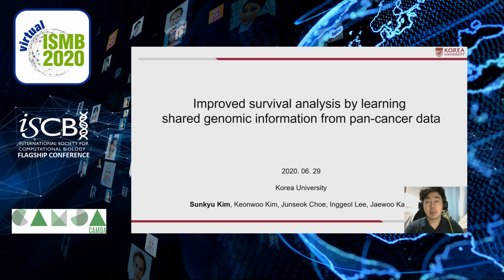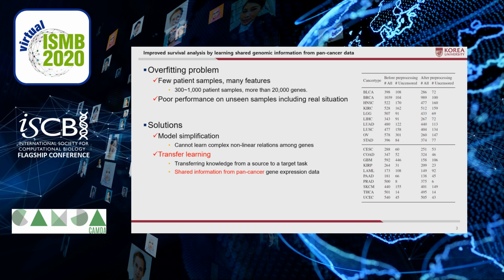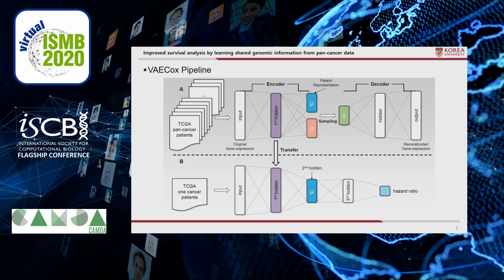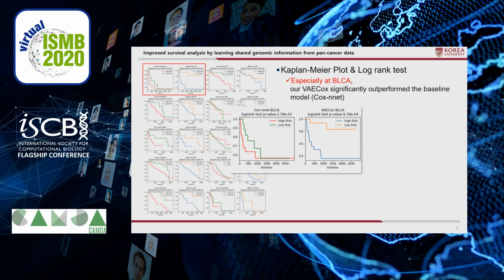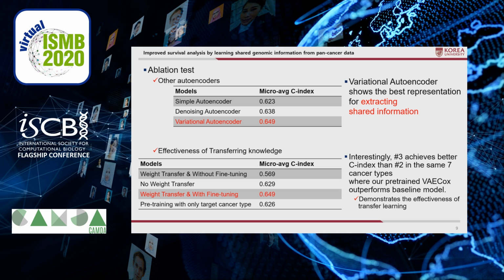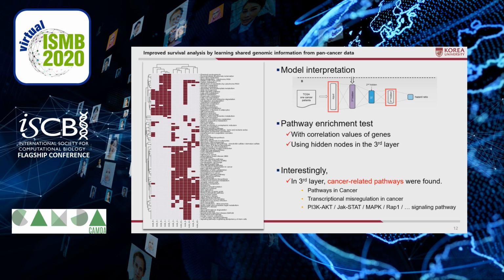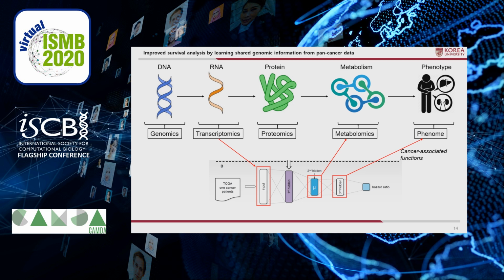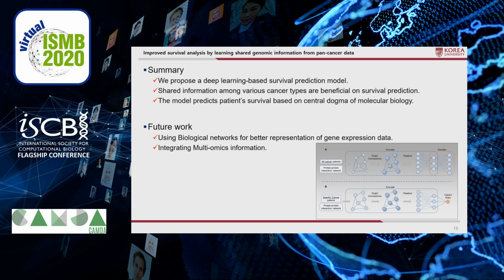Improved survival analysis by learning shared genomic... - Sunkyu Kim - CAMDA - ISMB 2020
Improved survival analysis by learning shared genomic information from pan-cancer data - Sunkyu Kim - CAMDA - ISMB 2020